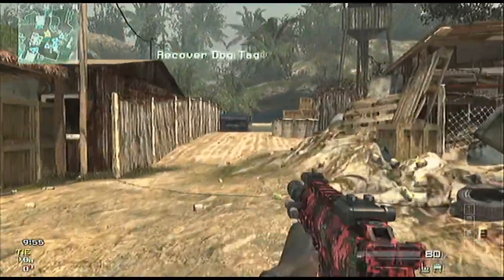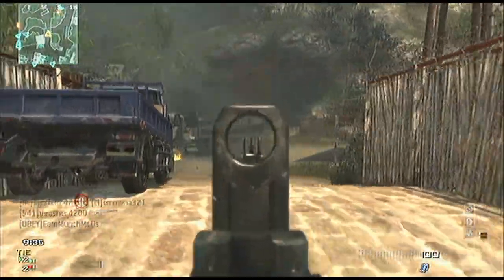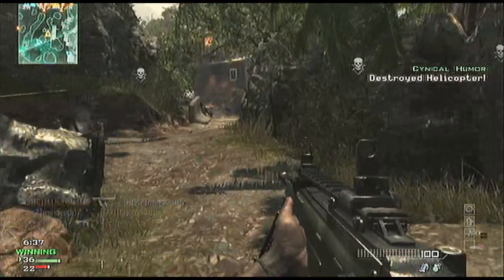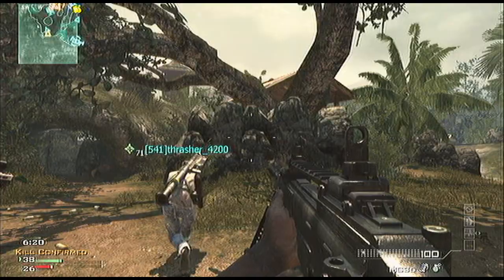MW3 Gameplay: MG36 Tips 44-10 Kill Confirmed | Let's Do This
A little MG36 gameplay with some tips and tricks.